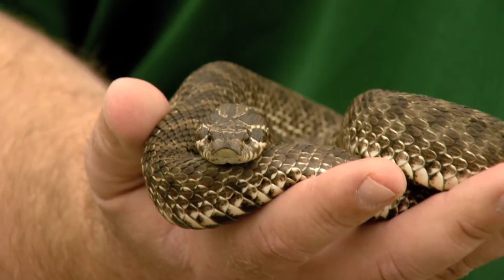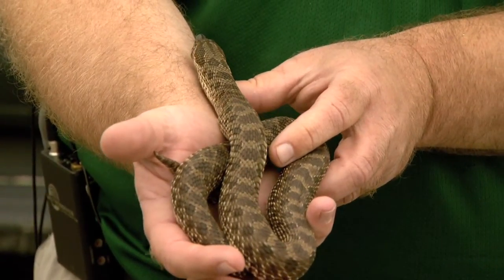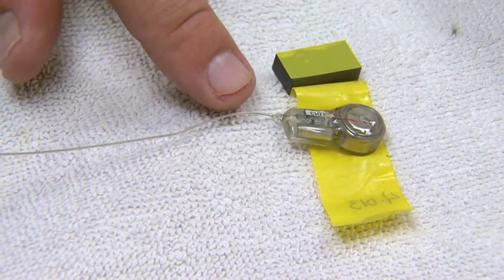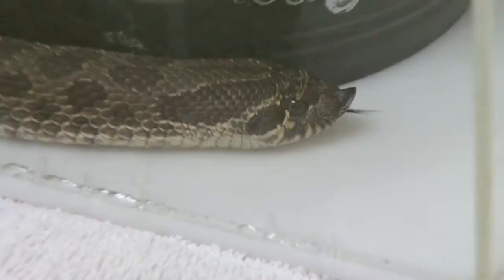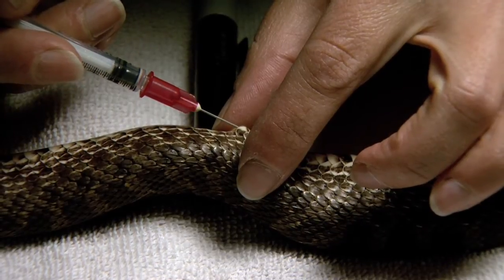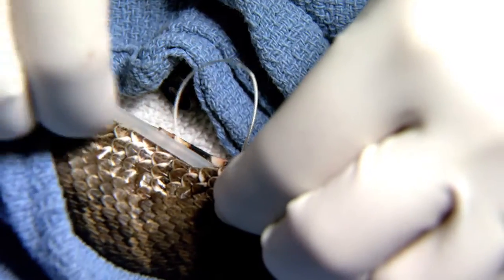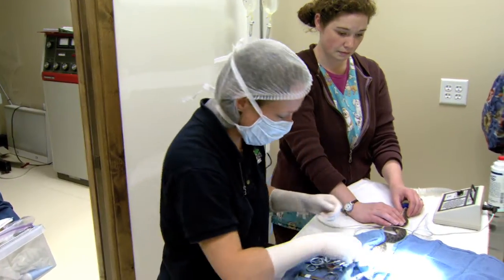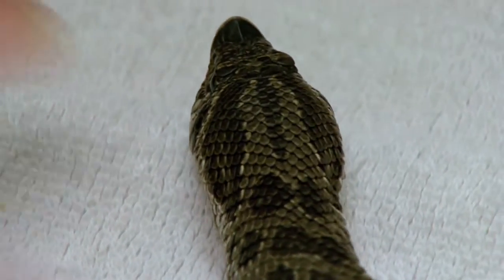Snake Surgery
Watch as a plains hognose snake is implanted with a radio transmitter. It's part of a study the Minnesota DNR is conducting on the effects of patch-burn grazing on prairie species.